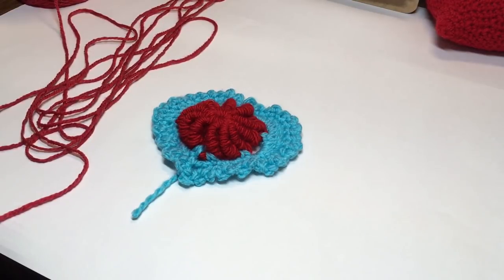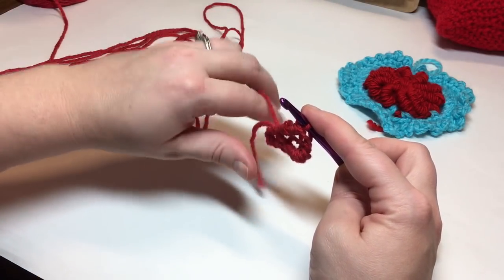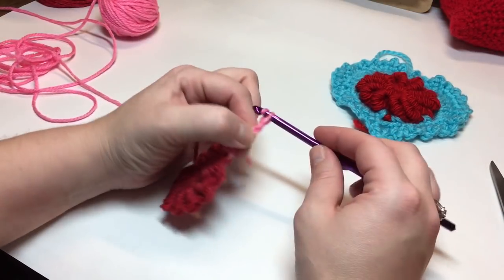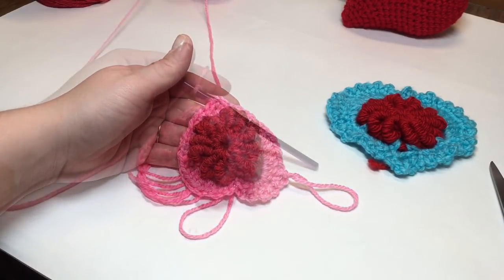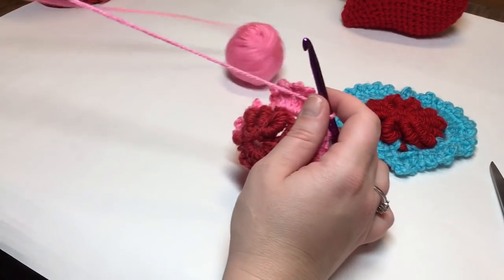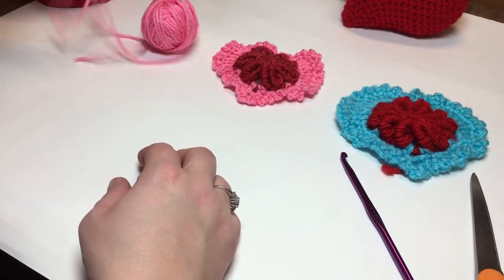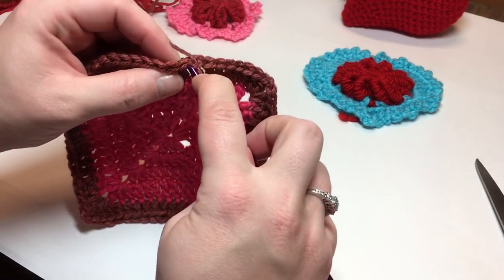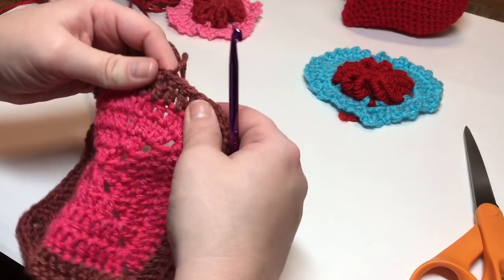#44 - Lacey Bullion - Granny Square 2018 CAL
Here is your 44th Granny Square of 2018 for our group CAL.
Any one wishing to join in can also find the written pattern and diagram, in group.